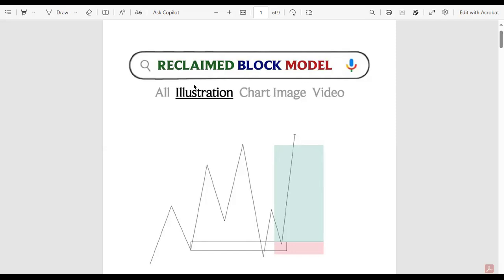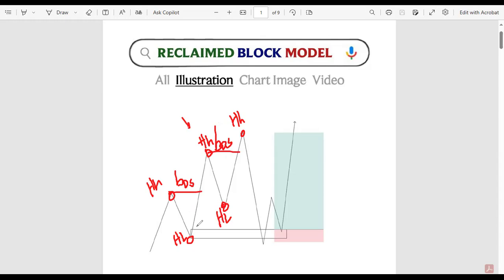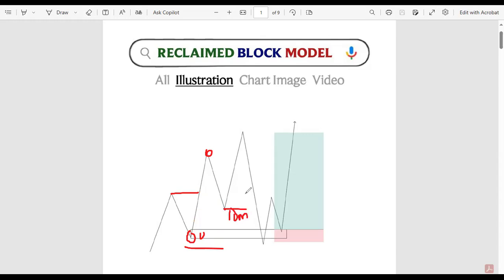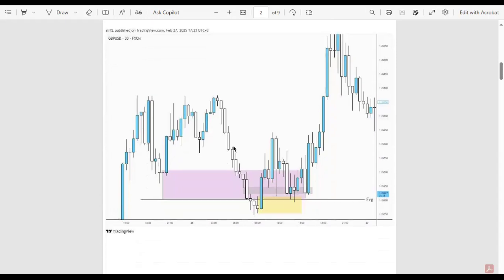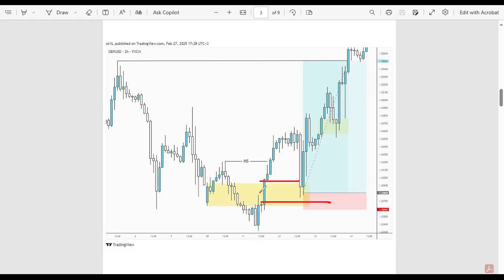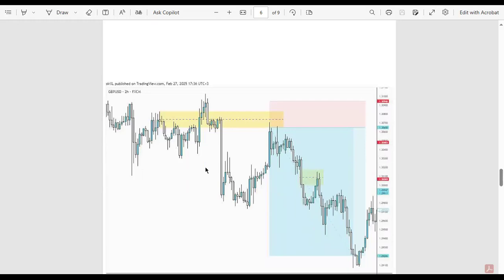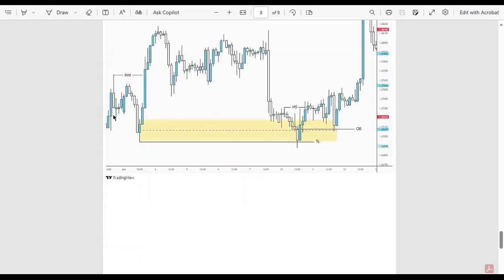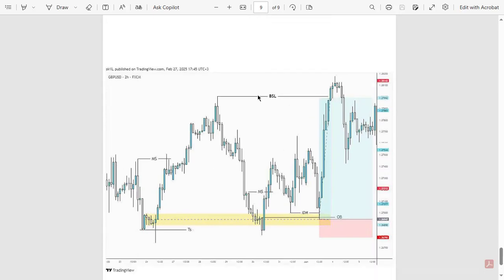POWERFUL ENTRY MODEL FOR STRUGGLING TRADERS | Beginners Can Master Trading with This.